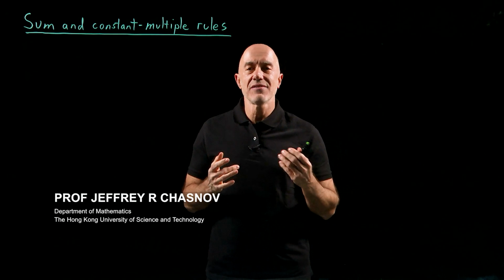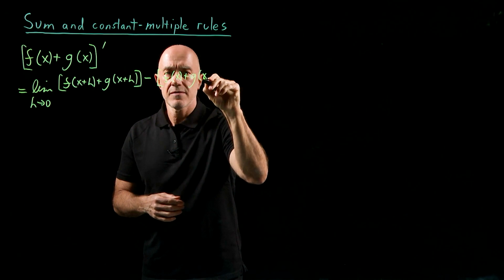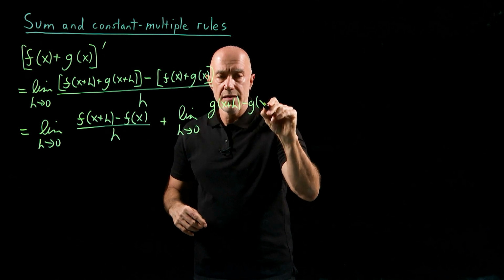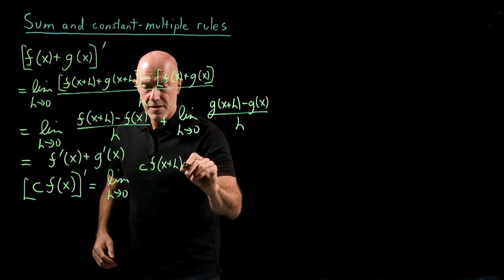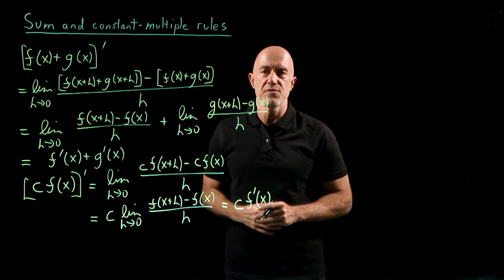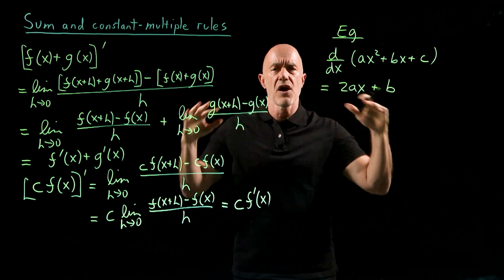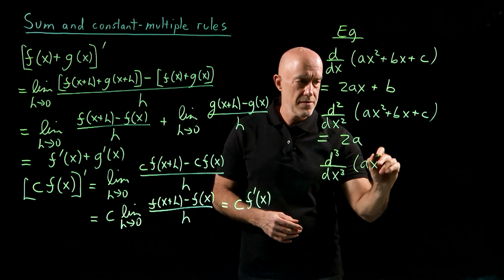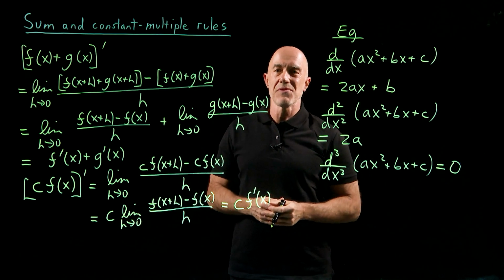Sum and Constant Multiple Rules for Derivatives | Lecture 12 | Calculus for Engineers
Learn how to apply the sum and constant-multiple rules for differentiating functions. Understand how these rules combine with the power rule to differentiate polynomial functions and explore examples illustrating higher-order derivatives.